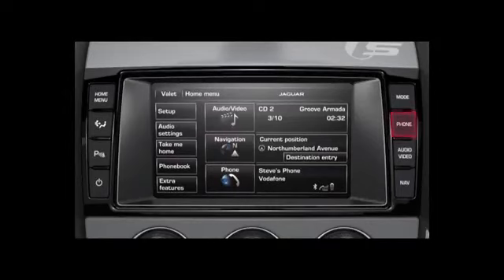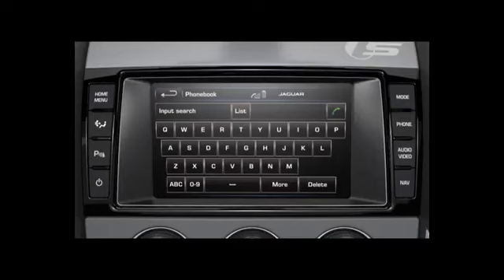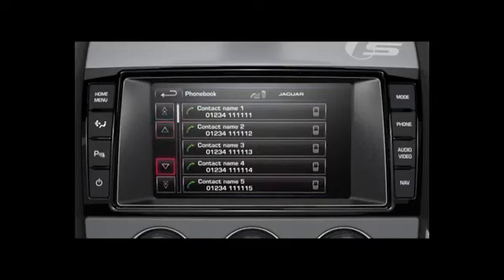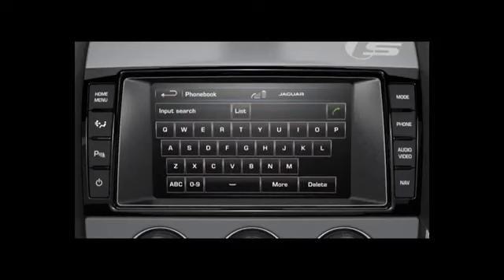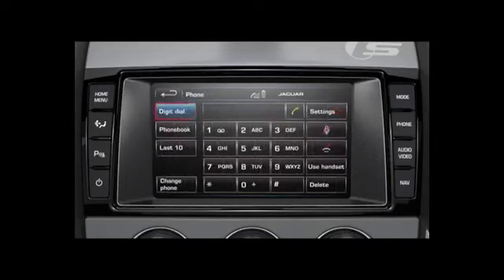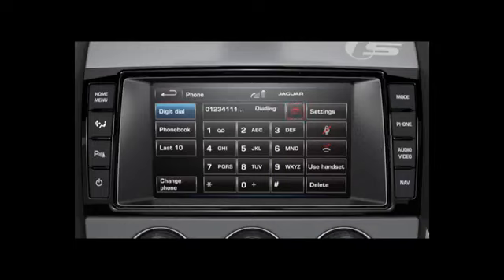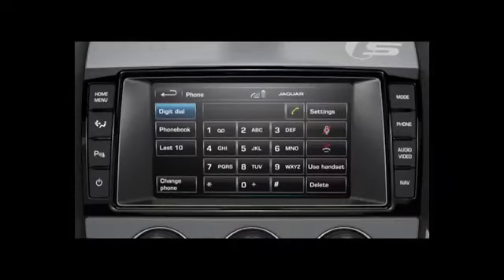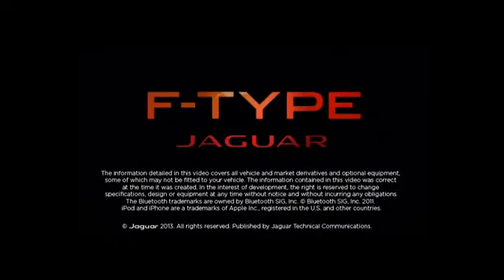Hands free phone usage